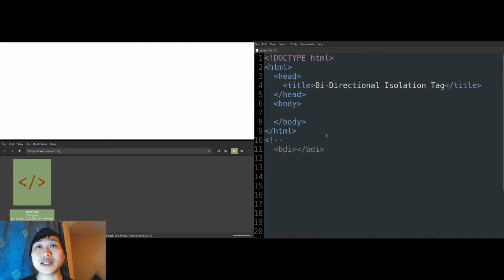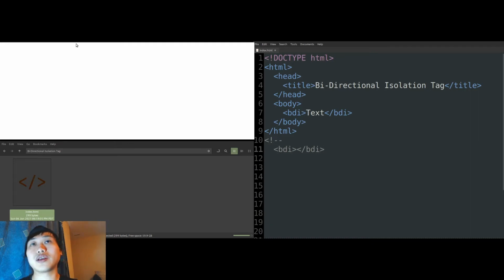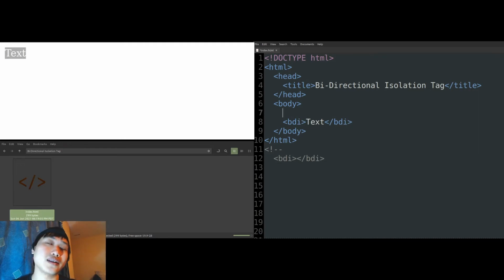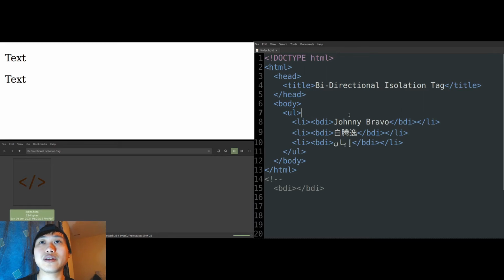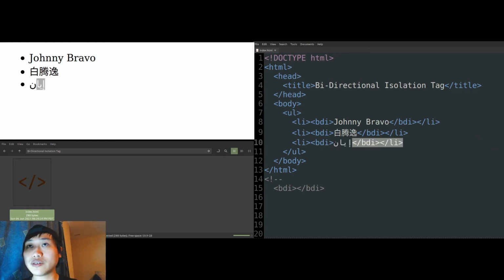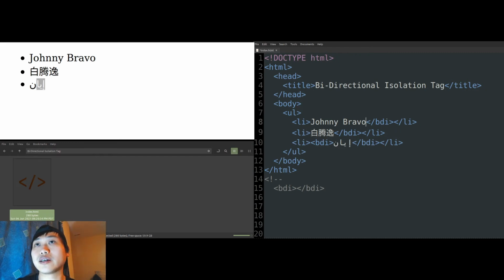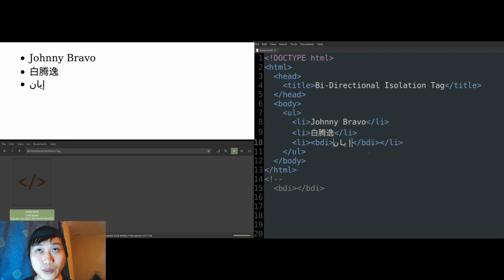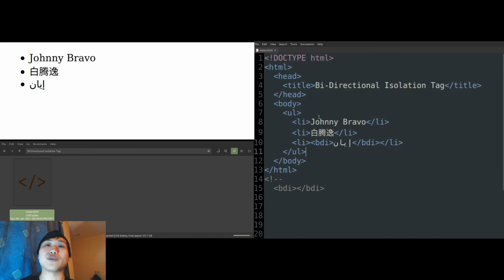HTML Quickie - (Bi-Directional Isolation) | Indicate foreign writing direction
This video includes the following:
Bi-Directional Isolation Tag (bdi)
Paragraph Tag (p)
Unordered List (ul)
List Item (li)

These are some other things you will learn:
Different writing directions
Handling of differet writing directions in same place